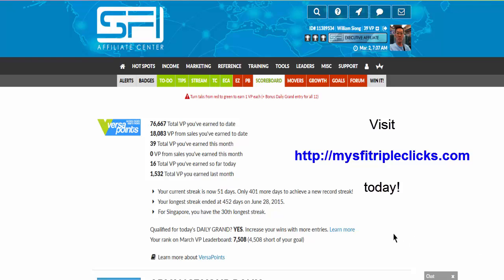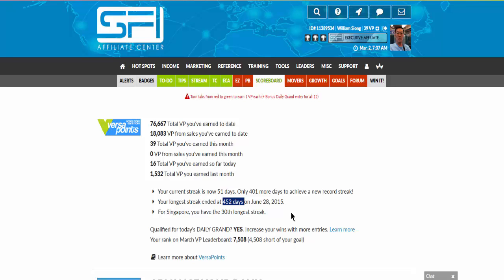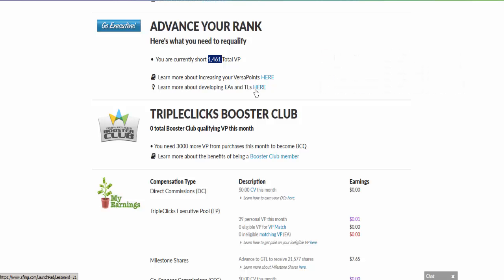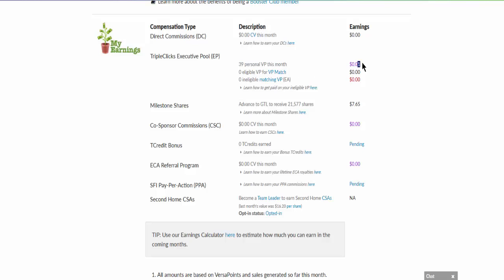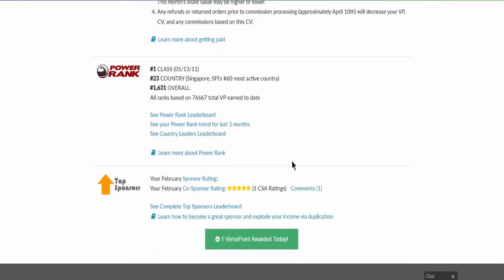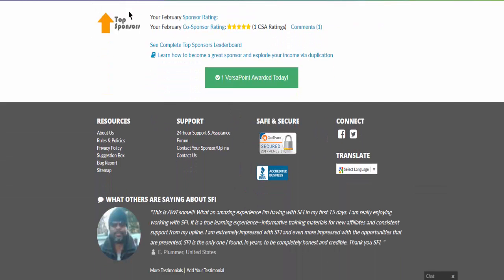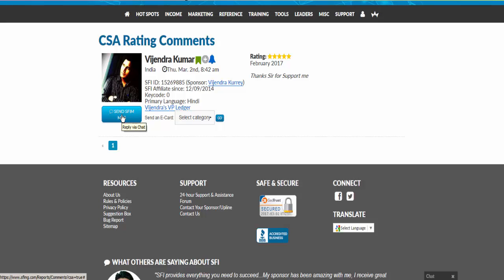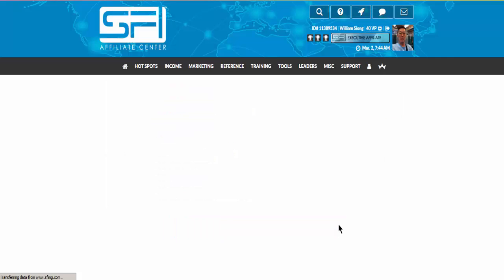ScoreBoard & Movers TAB at SFI Backend Office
Please start from Video 01 IF you are new.

[SFI]
[TripleClicks]
[Backend Office]
[business]
[FREE]
[opportunity]
[PSA]
[CSA]
[versa points]
[1500 VP]